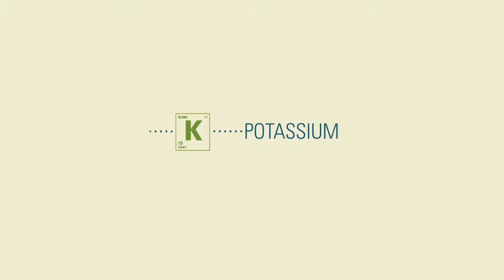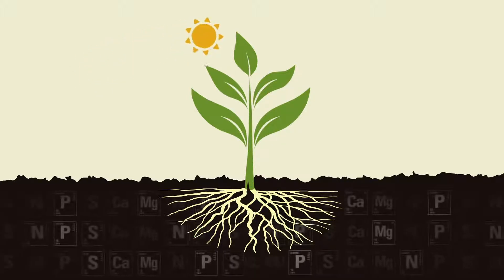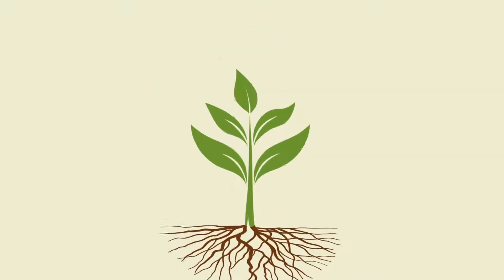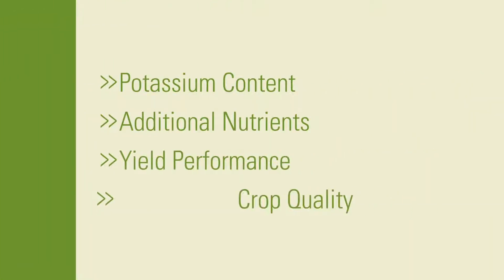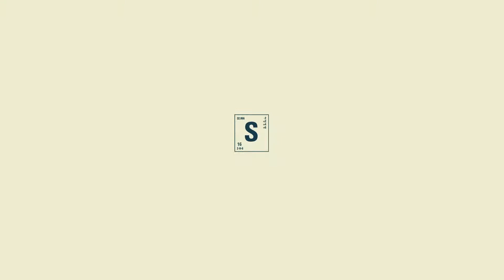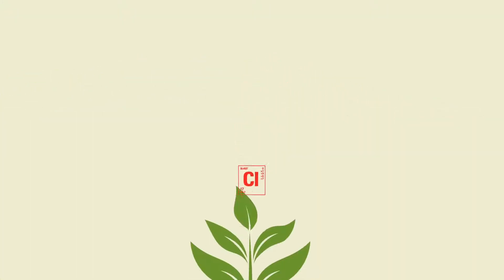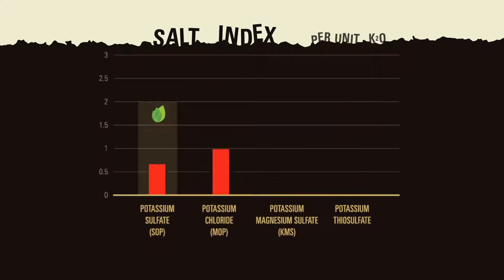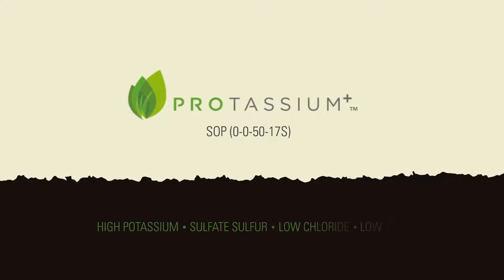Vai Trò Của Kali ,Tầm quan trọng của kali trong cây trồng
Phân bón kali có vai trò như thế nào với cây trồng